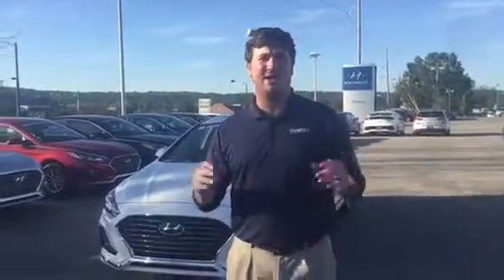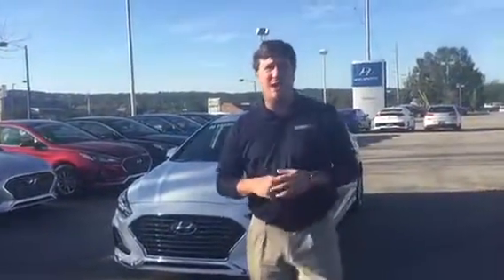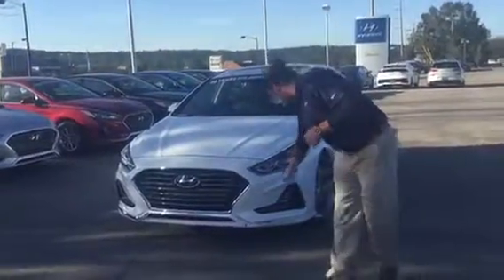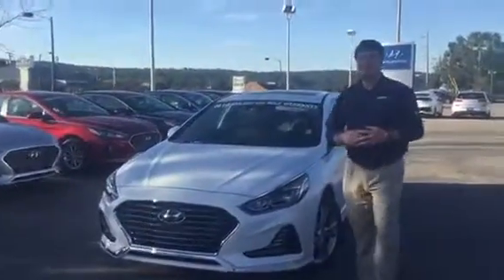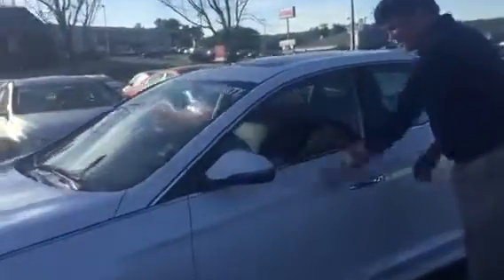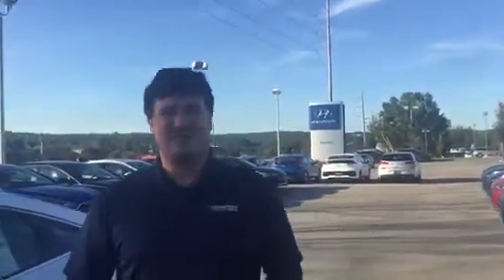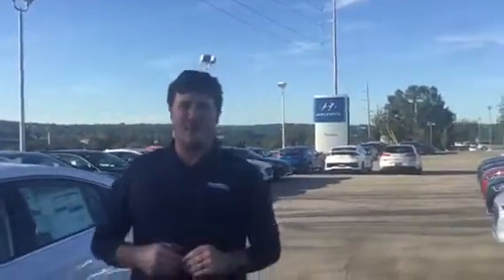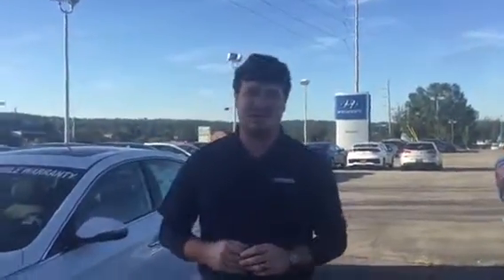Moneque's 2018 Sonata @ Tameron Hyundai in Hoover